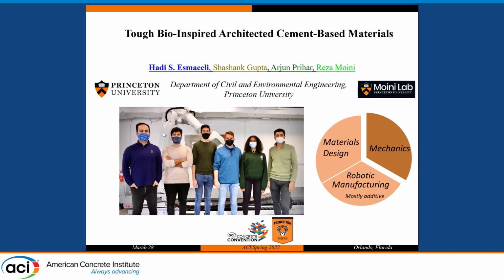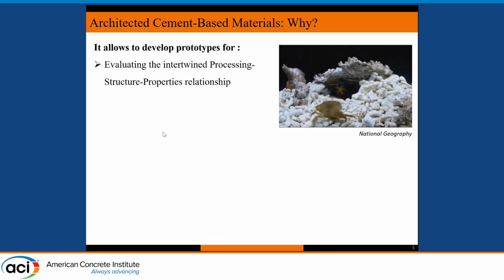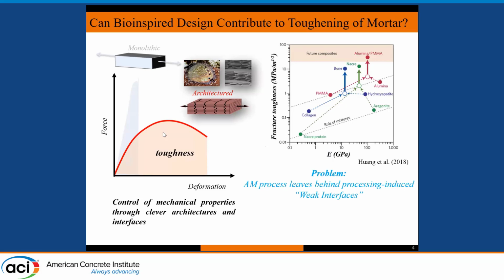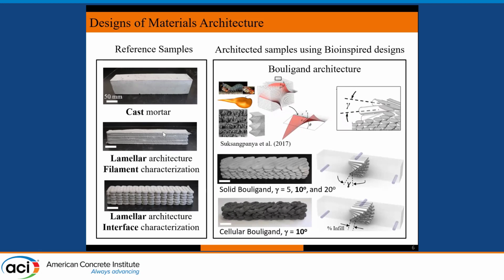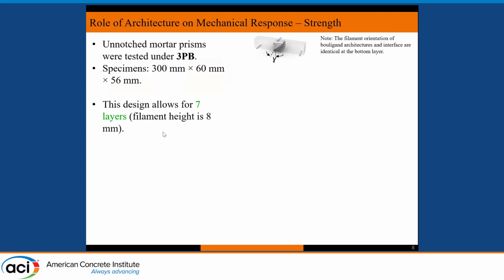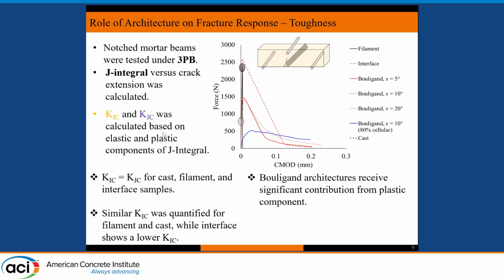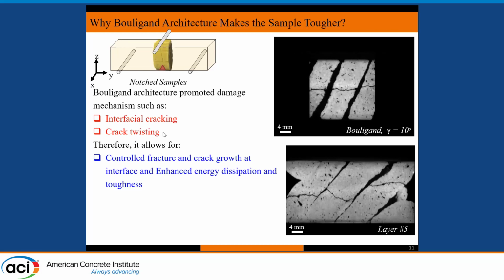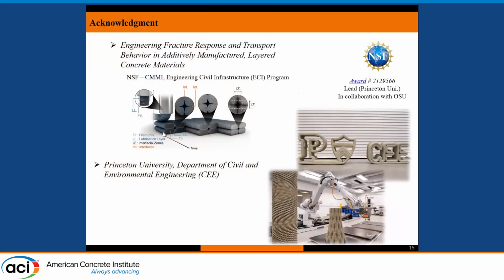Tough Bio-Inspired Architected Cement-Based Materials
Presented By: Hadi Esmaeeli, Purdue University
There is a rising interest to design tough and damage-resistant brittle cement-based materials using layer-wise manufacturing techniques. However, overcoming the inherent brittleness and poor damage-tolerance of cementitious materials is a major challenge. Here, we propose a new design approach to achieve tough multi-material assemblies with bio-inspired architectures. We present a unique layer-by-layer manufacturing pathway to fabricate these multi-material assemblies of hardened cement paste and polymers. The mechanisms for enhancing the materials’ toughness and tailoring the mechanical response is drawn from biological materials and principles of fracture mechanics. The materials’ design parameters, including spatial orientations and characteristic length scale, along with the chemical composition of the constitutive materials were investigated and tuned to achieve the hypothesized improvement of fracture toughness. The Mechanics of damage and fracture was qualitatively examined using micro-computed tomography and scanning electron microscopy to inform the quantitative characterization of mechanical responses using flexural test. It was demonstrated that fabricating hardened cement paste-polymer assemblies with carefully designed architectures leads to significantly enhanced damage tolerance and fracture toughness compared to monolithic cast hardened cementitious counterparts.